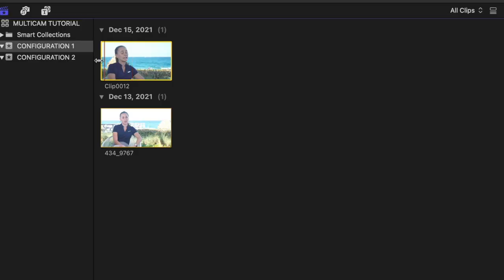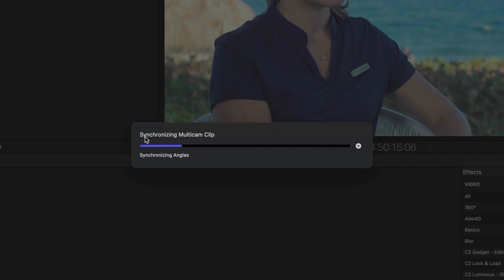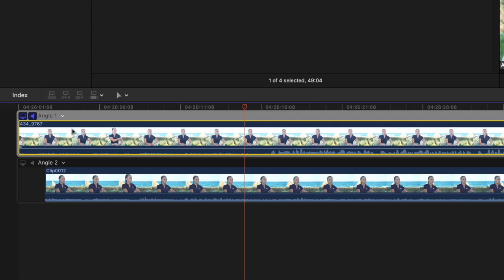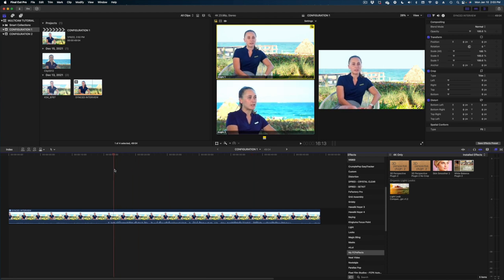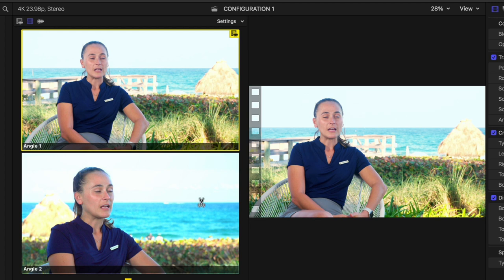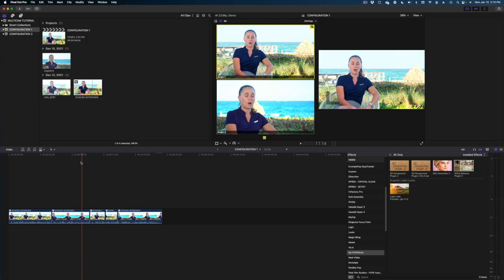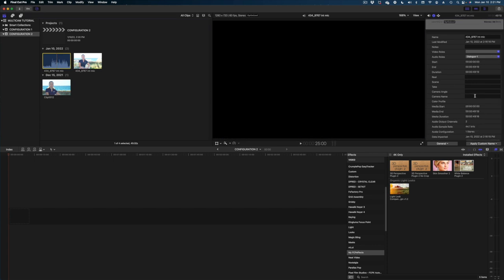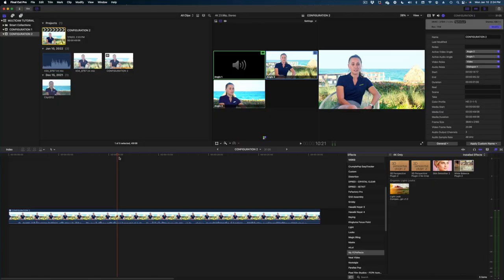How to Edit Multiple Cameras in Final Cut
Today I'm going to show you how to use Final Cut Pro's amazing Multicam Clip editing feature! FCP lets you sync multiple cameras and audio sources in seconds with no plugins, and then switch between them during playback just like you're in a broadcast control room.  In this step by step Final Cut tutorial, you'll learn all the ways to use this feature.

Here's a link to my awesome Final Cut Course, Final Cut Rock Star

00:00 Introduction to Final Cut Multicam Editing
01:10 How to set up your shoot for Multicam Editing
02:30 How to synchronize clips in Final Cut
04:08 Working with Multicam Clips in Final Cut
05:34 Color Correcting Multicam Clips in Final Cut
06:32 Switching between angles in Final Cut with the Angle Viewer